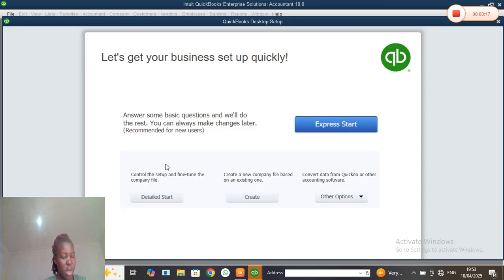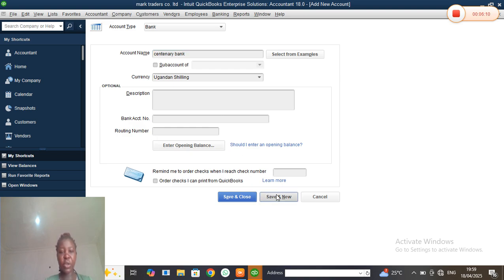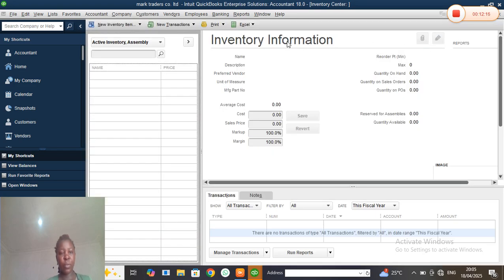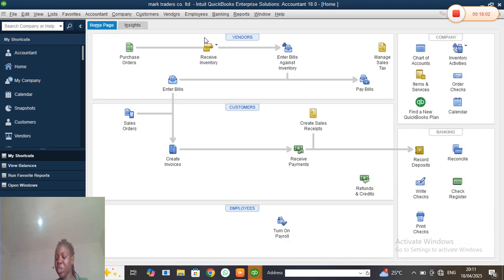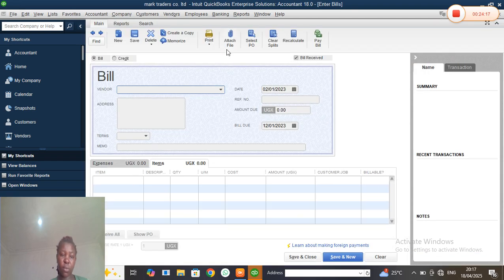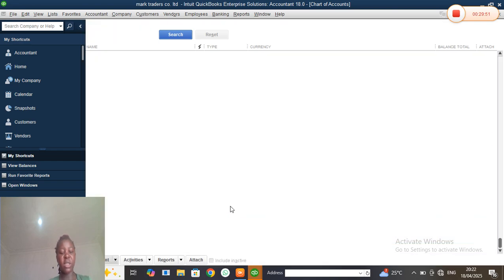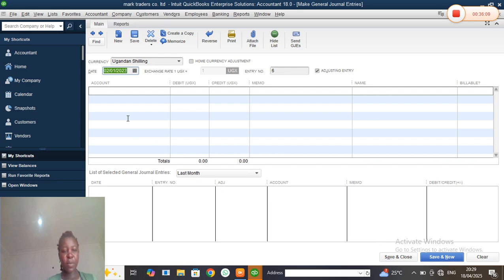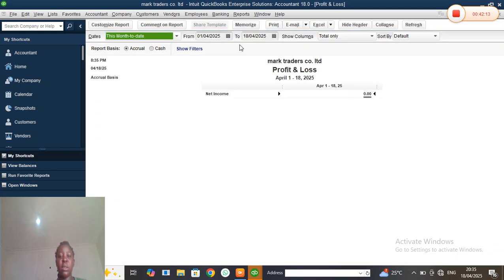ANSWERING QUESTIONS USING QUICKBOOKS SOFTWARE